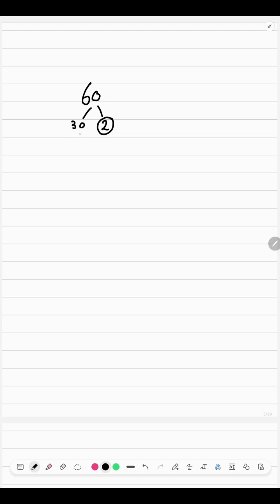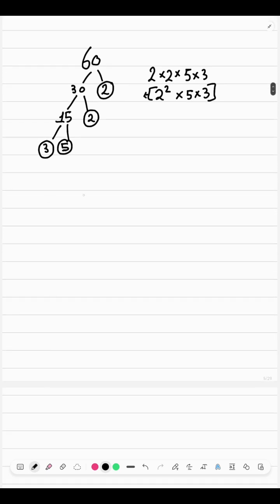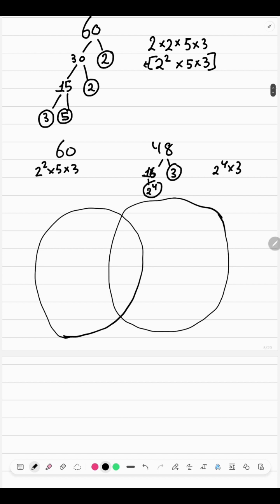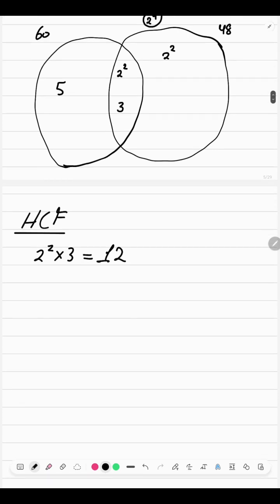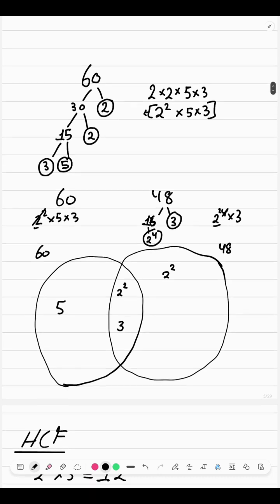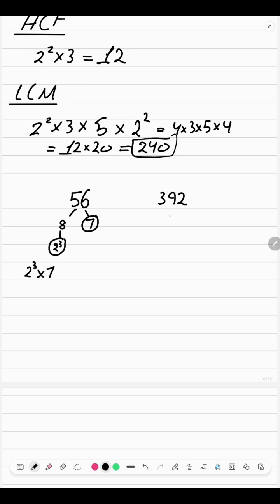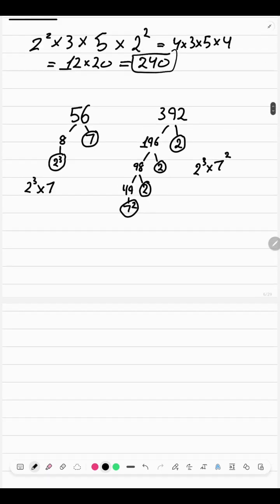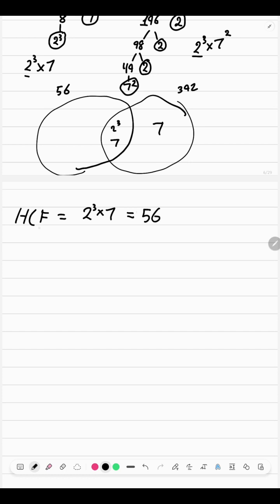GCSE Maths - HCF, LCM and product of prime factors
This video goes over how to calculate the product of prime factors, lowest common multiples and highest common factors.